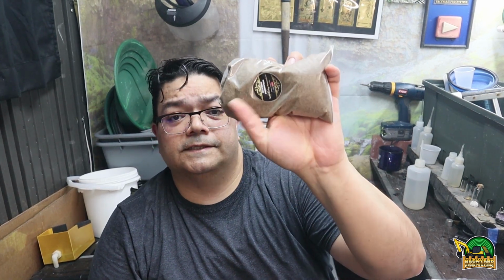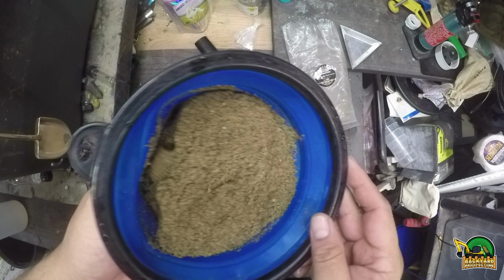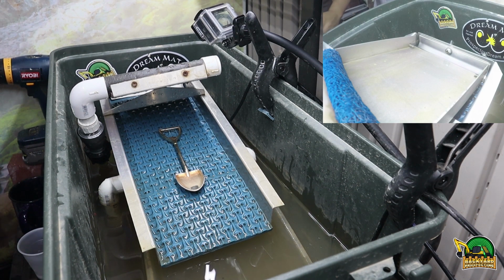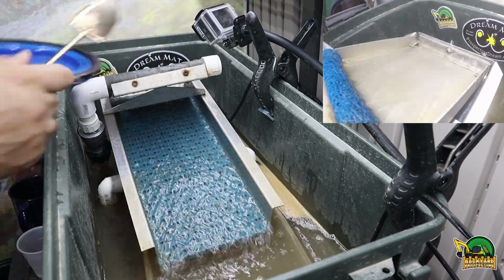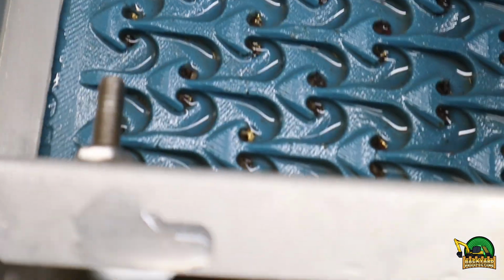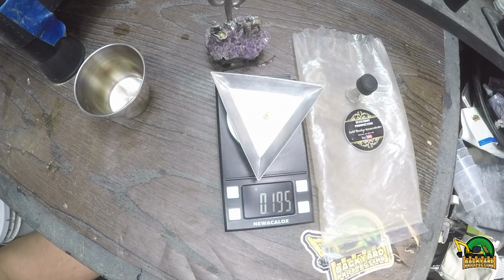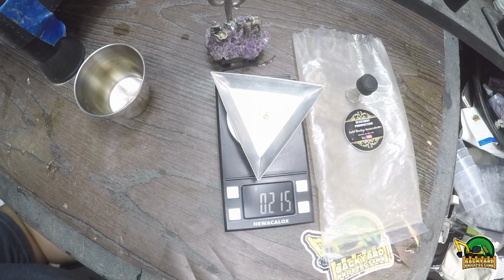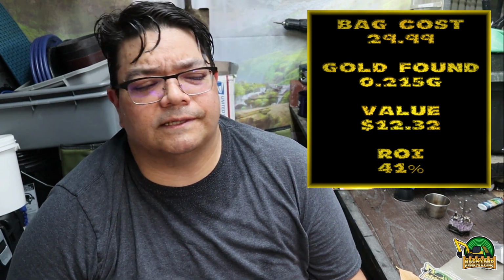SluiceBoy $30 Amazon Paydirt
Grabbed this dirt off the Zon. Lets crack her open and see what kinda goodies are inside.

If you wanna pick up a bag for yourself click this.

If you wanna roll the dice at some stocks. follow this link so I get some free stuff and you do too

If ya wanna send me something directly like a letter or a bag of dirt, nudes.
Golden Shovel Media
14201 SE Petrovitsky Rd A-3 #342
Renton, WA 98058
Some things I use in the shed
Classifiers

A/V Gear
Main Camera Canon EOS M50

eats-justint18407ue